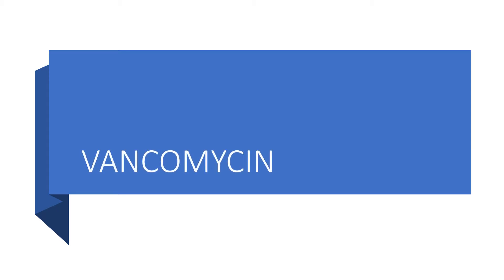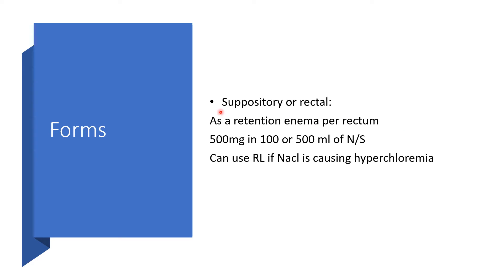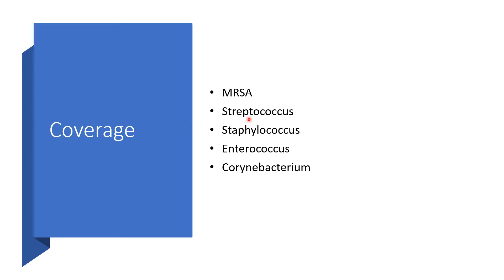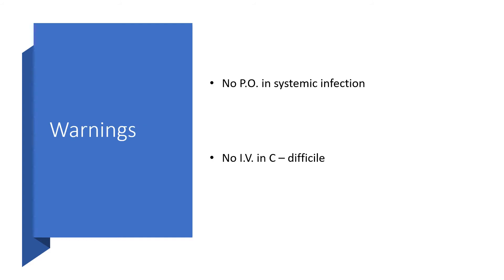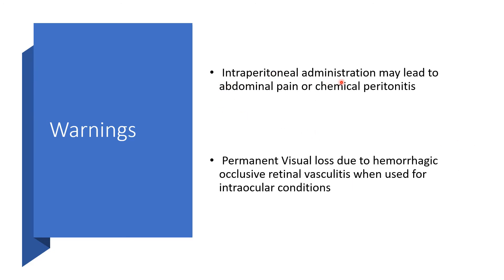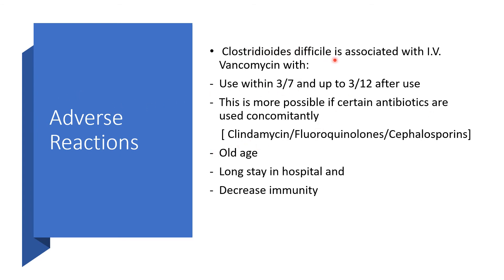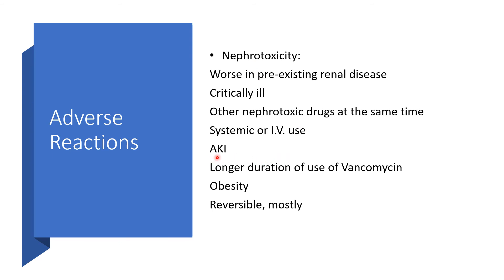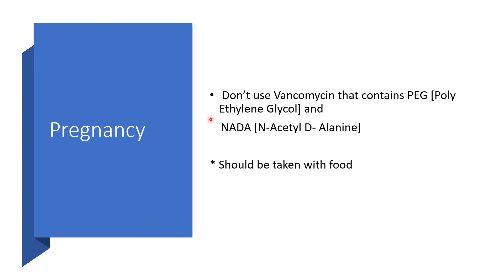VANCOMYCIN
Vancomycin is a very strong antibiotic with a wide coverage, but we must be careful to take into account certain conditions or else we will be doing more harm than good.

Do you know that a patient can die just because we administer vancomycin too rapidly?

All  important  facts to know about vancomycin are  right here.
Enjoy listening!